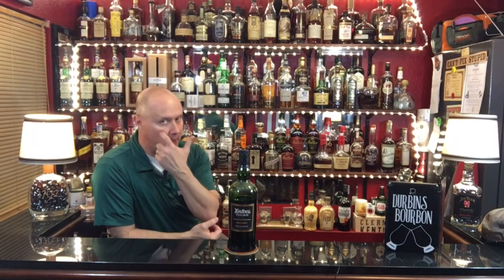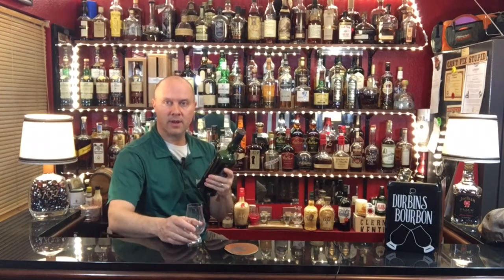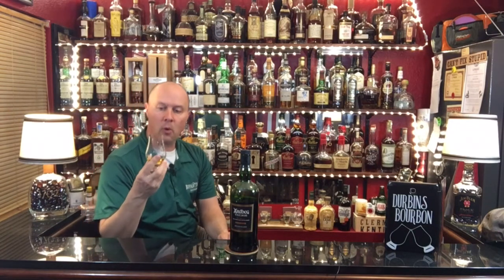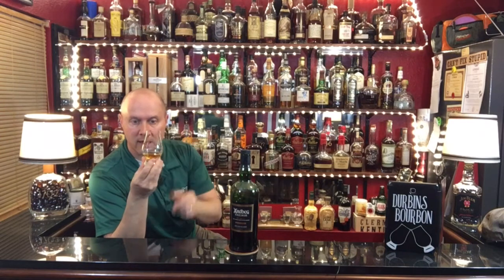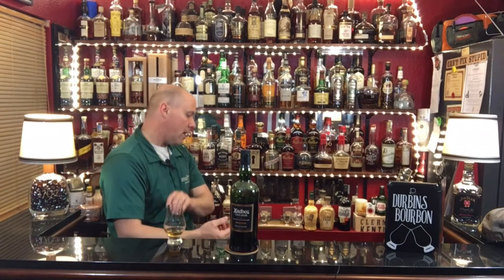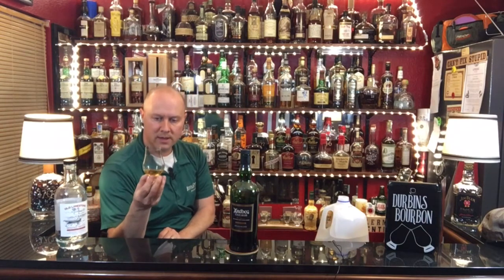Whiskey Review #2 Ardbeg Uigeadail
Joe reviews Ardbeg Uigeadail